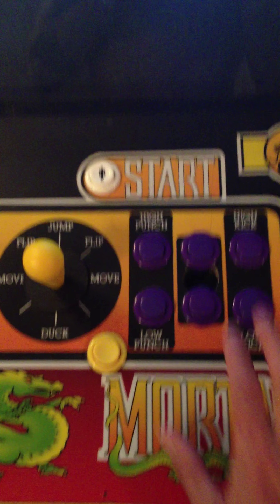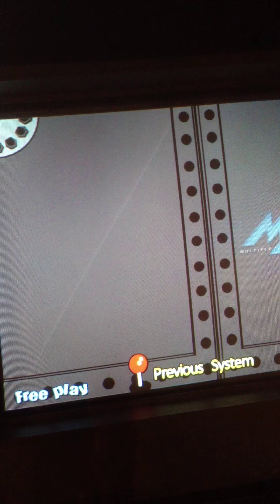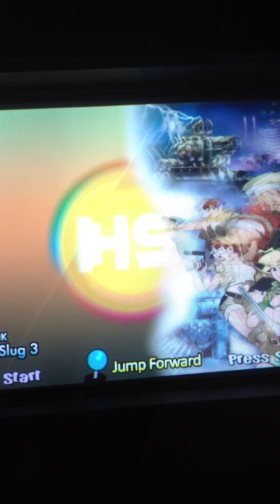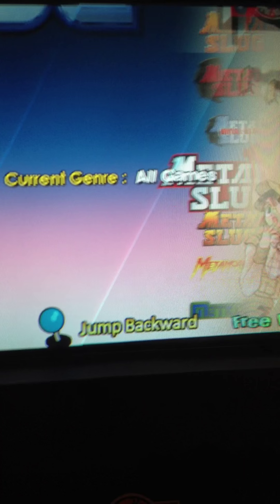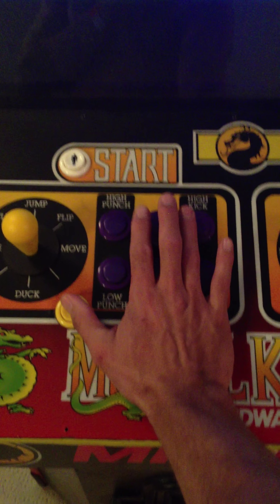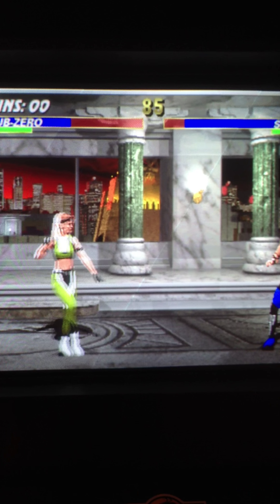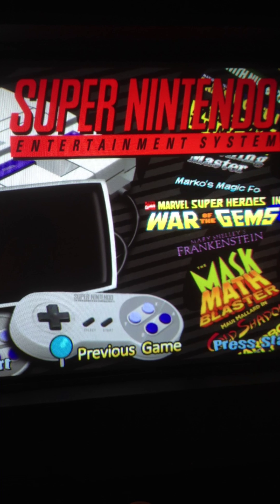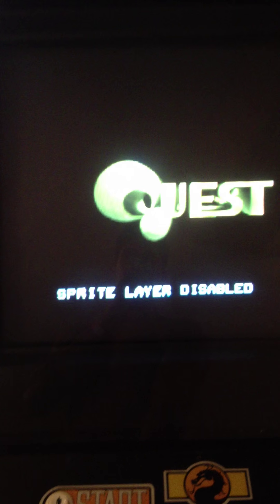Mame and Hyperspin on Mortal Kombat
This is my Mortal Kombat arcade cabinet running Mame and other console emulators through Hyperspins frontend.  I really like the polished look and feel of hyperspin.  Although it takes a bunch of downloading extra content, hyperspin is pretty amazing.  Not sure if it was easier setting up then Mamewah (which I previously had used in another cab), or just after setting a few up it has become easier in general.  The look though is professional and the time spent from other members of hyperspin on artwork and videos is exceptional.  The only problem is all artwork, wheelart, and games shown in Hyperspin need to have the correct name otherwise it won't play the game even though you have it.  (clrname and datomatic and all those are pretty difficult to use) Fortunately all my arcade games where named correctly.  There are about 100 NES and SNES games I still need to go back and rename as those programs can't auto fix them appropriately.

Cabinet: Mortal Kombat w/ wells Gardner d9800 monitor put in and new controls.  Original mortal kombat cab I found painted black and playing tekken 4.  As I was cleaning and stripping I found all the original artwork and control panel.   The marquee was bought off marquee-something or another, and I ordered original size, but it was a little large. (Barely noticeable).  New 8 ways, buttons, and t-molding in Yellow, and purple.  Matches pretty well and I like the new colors.

Machine:  Dell xps running WIN7 64bit w/ an i5 processor 6gb ram, 1 terabyte hardrive (although it looks as though I am only using about 425 gigs with all Arcade, NES, SNES, N64, and all Sega games).

Emulators:  Mame ver. 145, Znes, Nestopia, etc.

Things I need to work on. starting computer goes straight into Hyperspin. Getting Guns working for light guns. probably getting a few games on dreamcast to run as I would like Crazy Taxi and HOTD. Other then that. Build another entire one from scratch. They are such fun projects